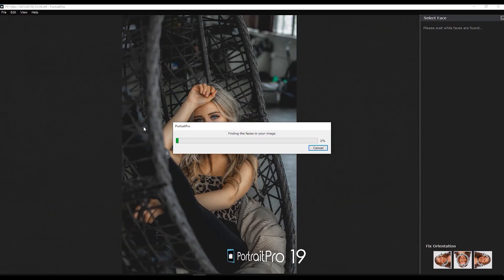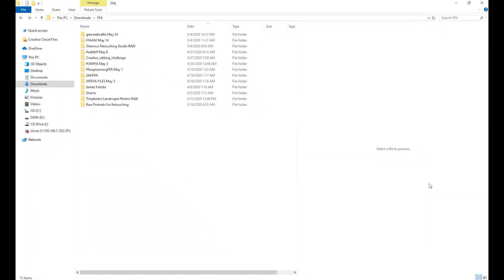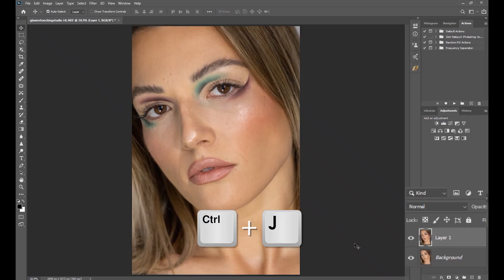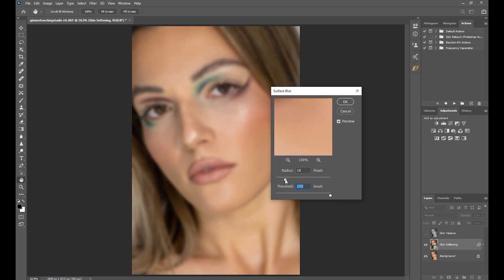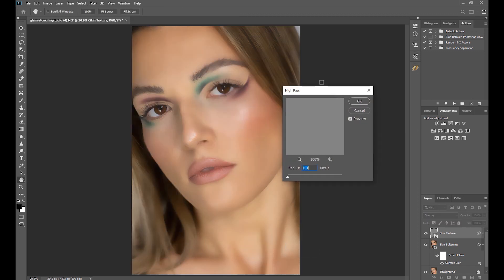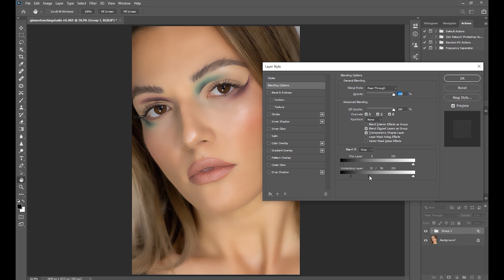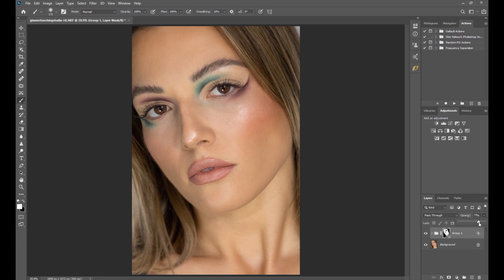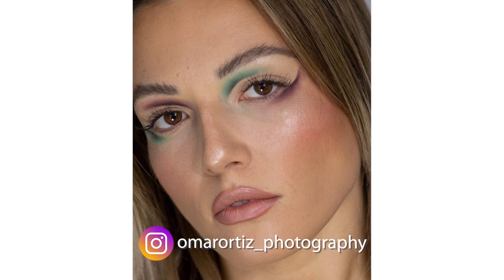Frequency Separation Technique | Skin Softening Skin Retouching Process | FREE Photoshop Action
On my previous videos, I talked about different software for easily and quickly editing portraits.
Those software use artificial intelligence to scan for the face and automatically apply
skin retouching effects with just a few clicks of a button.
While it does get the job done fast and easy, and it’s acceptable for social media content,
There are times that you need to setup up your editing process for a more professional, precise and high quality output most especially for client work.

So in this video, we are going back to basics and I will explain to you the process behind getting that smooth, textured and yet realistic skin by manually editing a photo using a process called frequency separation.
So sit back, relax and watch and learn.